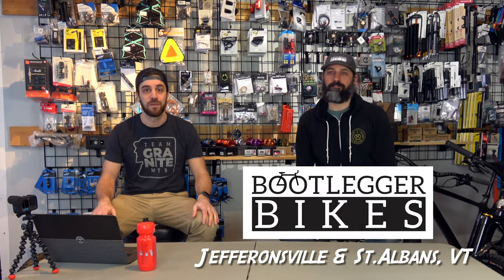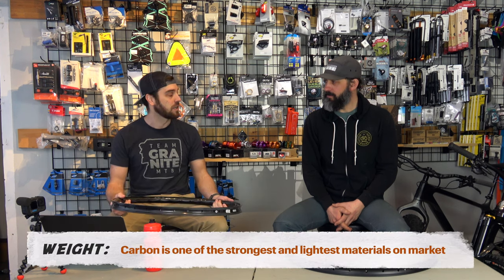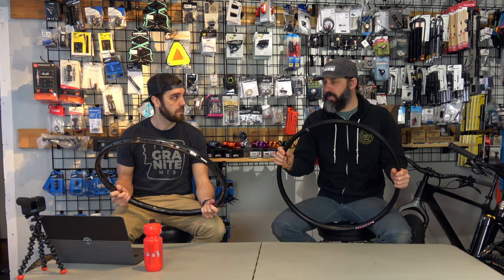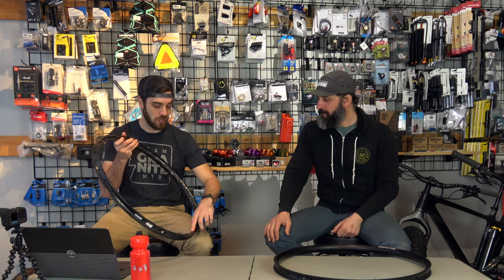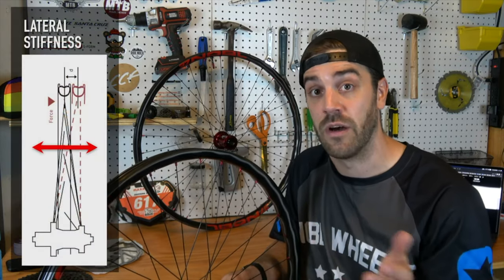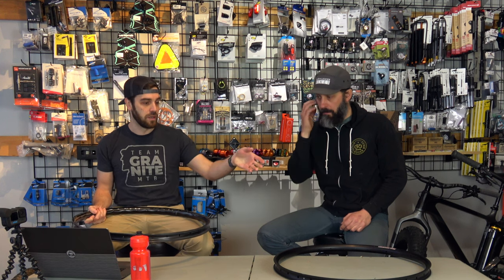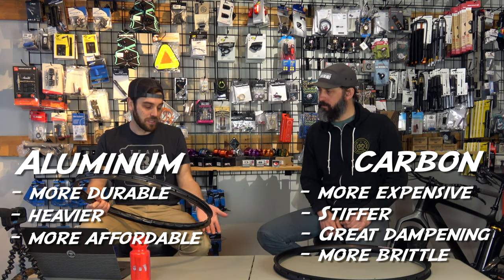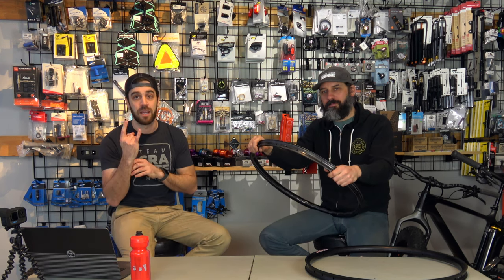Are your carbon mountain bike rims going to blow up?!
Welcome to episode 2 of Stupid Simple Bike Chat!

SSBC is exactly as it sounds. I am more of an enduro bro, who cares more about riding my bike, than tinkering with my bike. My friend Matt, from Bootleggers Bikes in Jeffersonville, Vermont is definitely more of an engineer, who loves to tinker. Together, we are going to break down complicated bike subjects into a simple chat that will help you learn more and enhance your riding. Every episode will be a new and exciting subject and there are no limits to what we can discuss.

On this episode we will break down the differences between carbon rims and aluminum rims.  Both can work well depending upon your preferences, but first, you need to understand the positives and negatives of both style of rim.

If you have any added information or insights on a subject, want to shred our opinions or facts, or any suggestions for future videos, don't hesitate to comment below and share.  We want this to be a community discussion and welcome all perspectives!